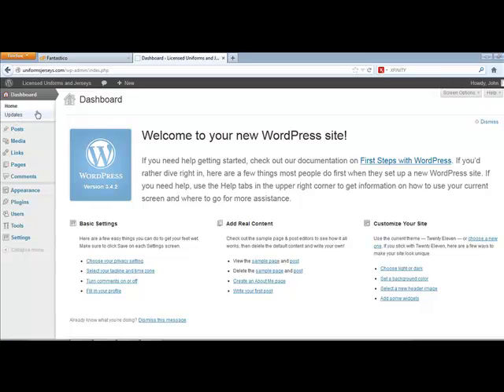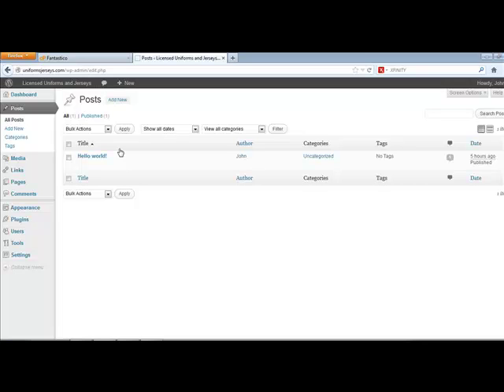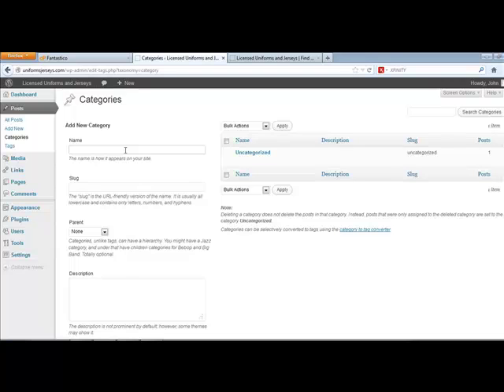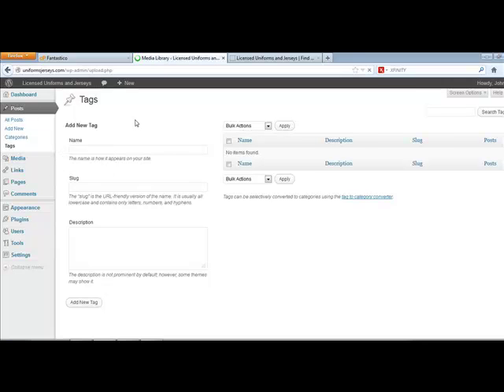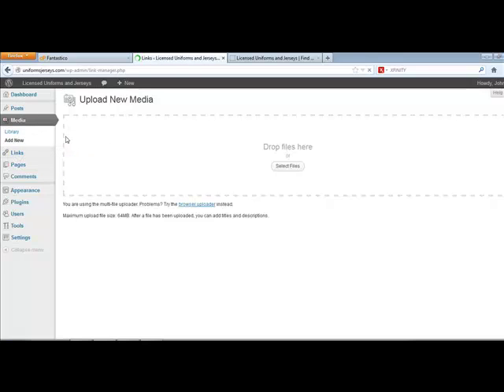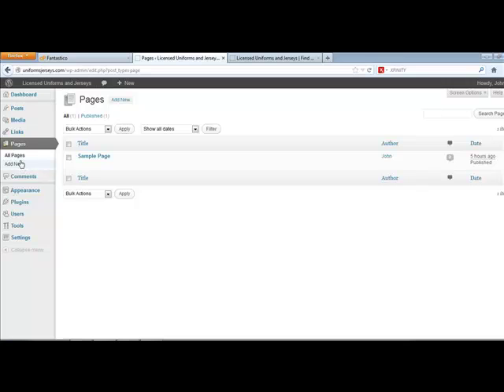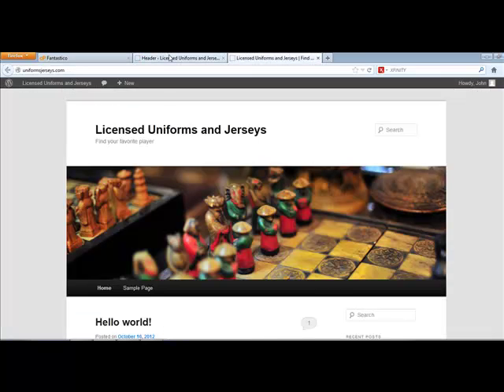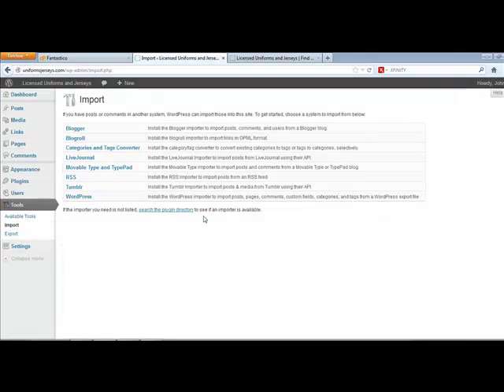Learn How To Navigate The WordPress Dashboard tutorial.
Learn All About WordPress. Simple Step by Step Tutorial On WordPress Dashboard Navigation.